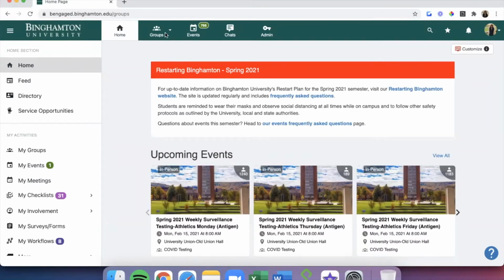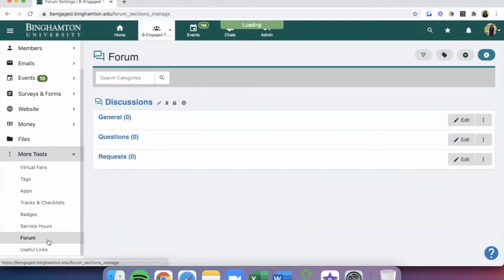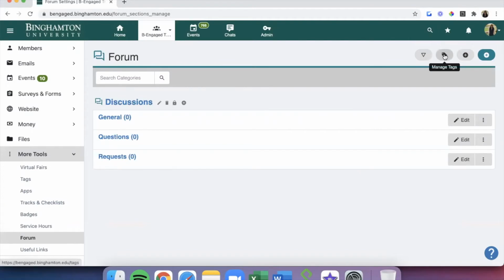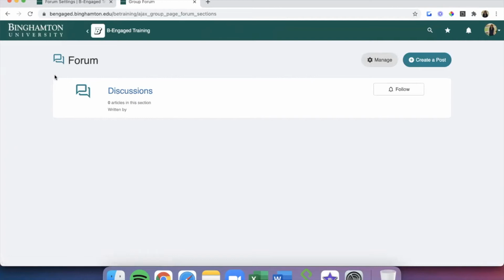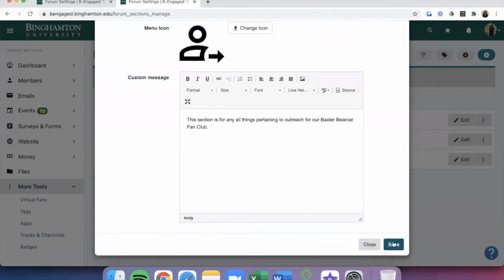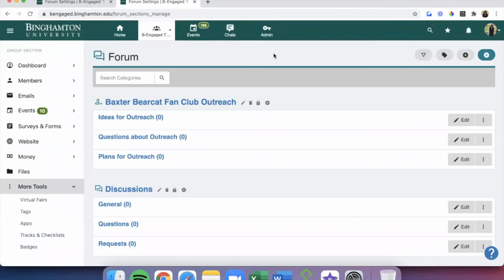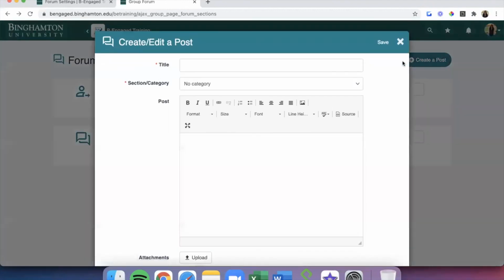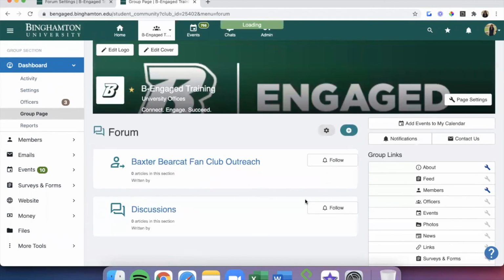How To Use The Group (Discussion) Forum